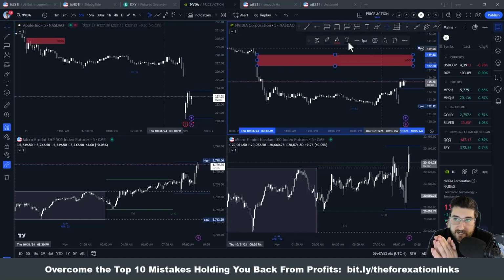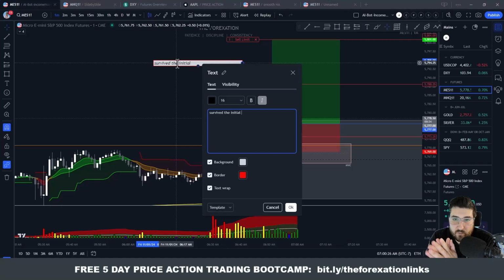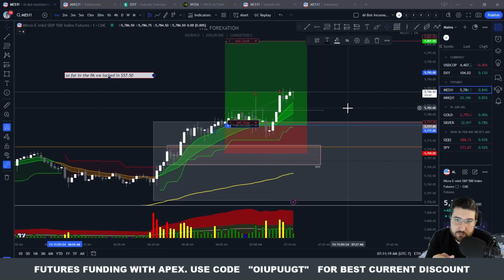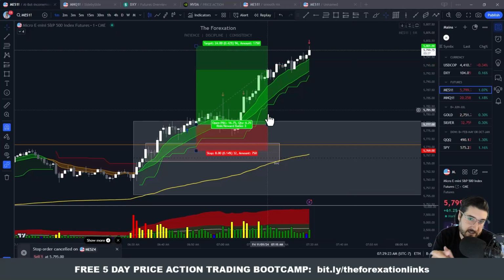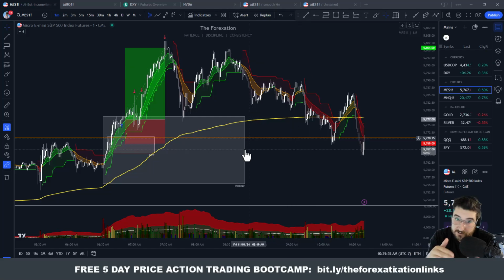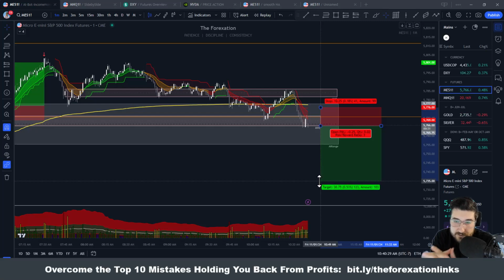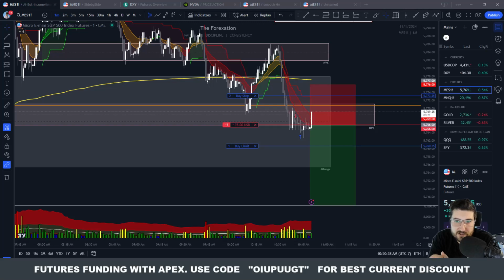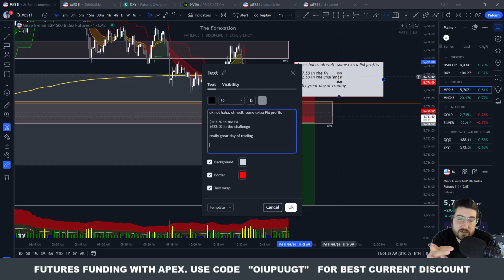See How I Made $830 in Just One Day Trading MES Futures!